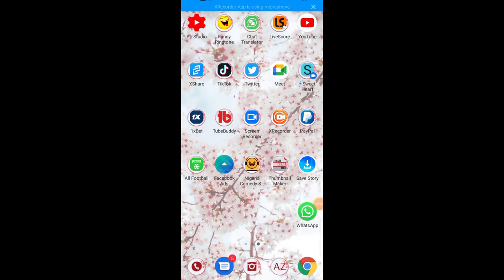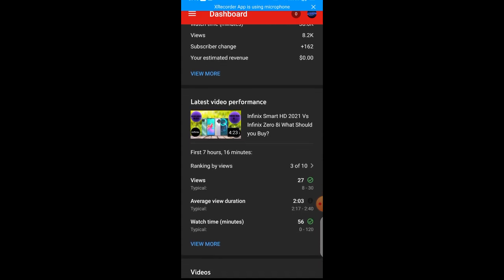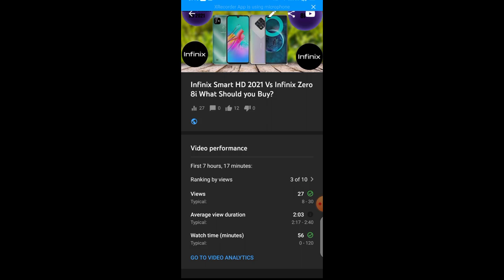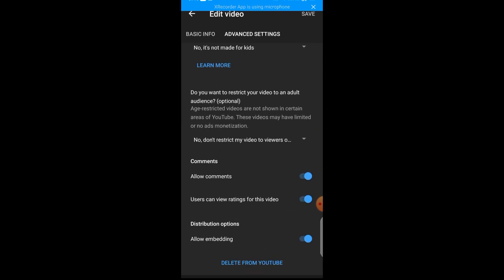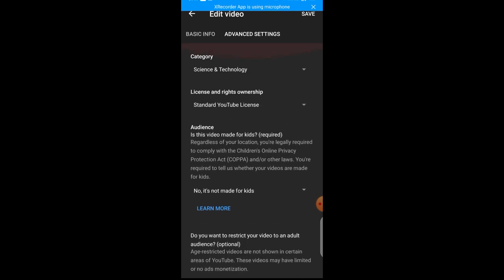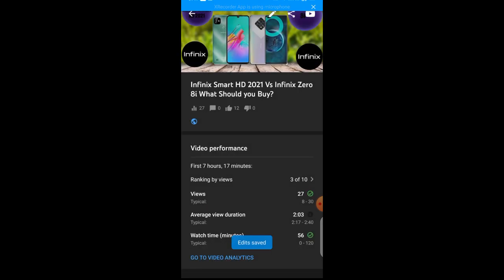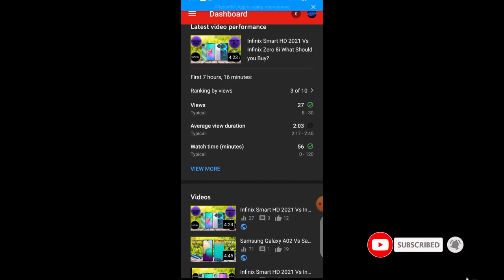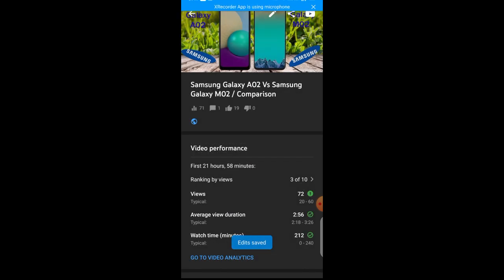How to Disable Download on YouTube Videos / Disable Download on YouTube Channel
so before you disable download on your youtube videos you need to go to youtube setting on that video and go to distribution option and you disble embedding on that video after go that you wait for some hours before the download buttom on the video will be disable
please support and share
if you want to Know more about Smartphone